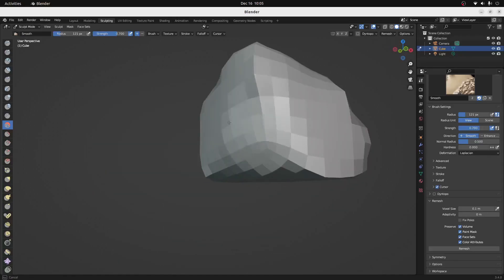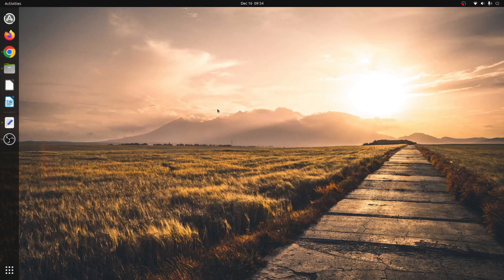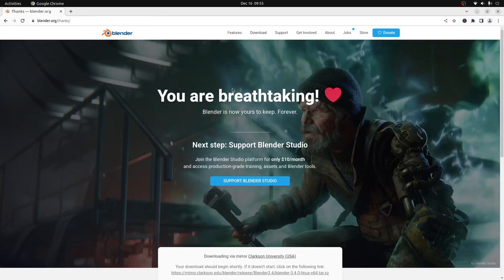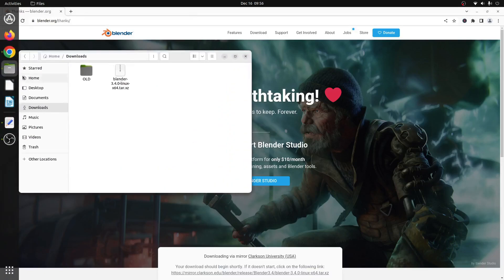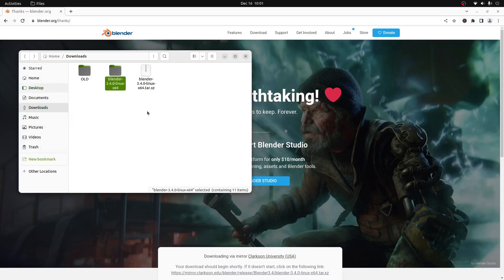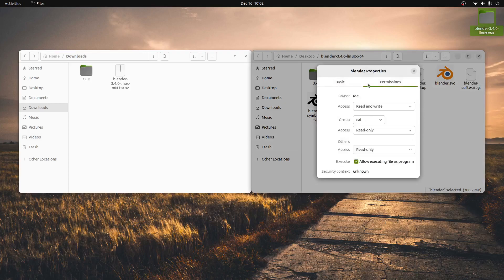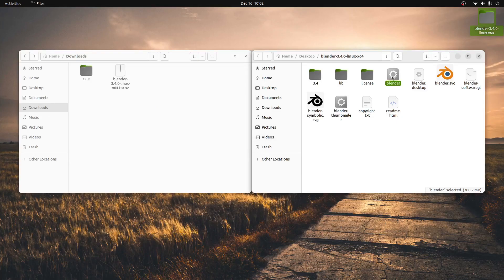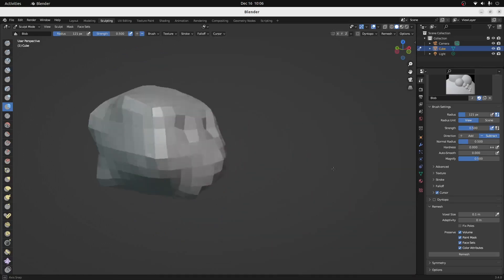HOW TO INSTALL BLENDER ON UBUNTU LINUX IN 2023! | FREE OPEN-SOURCE 3D MODELLING & ANIMATION SOFTWARE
3D modelling is easy with the right software! Installing Blender allows you to follow along with Blender tutorials and lets you learn Blender 3D workflows right on your Ubuntu computer! The installation is fast, easy, simple, and takes less than 5 minutes to complete! Blender is a free and open-source 3D modelling software that lets you create professional quality models and renderings in minutes! These installation instructions teach you how to download Blender to your Ubuntu 18.04, 20.04, and 22.04 computer!